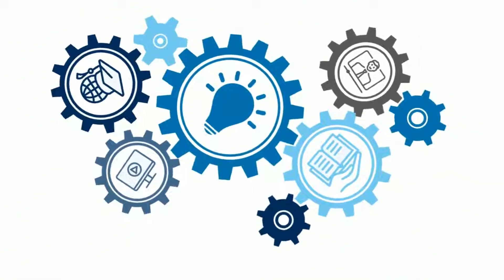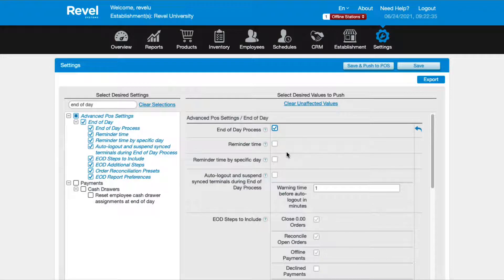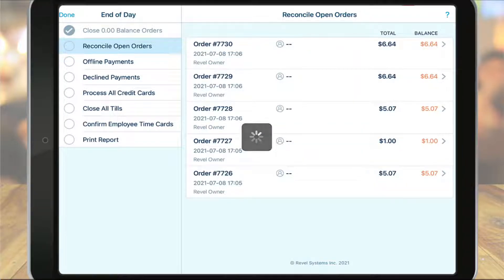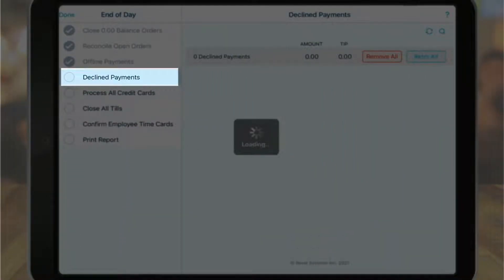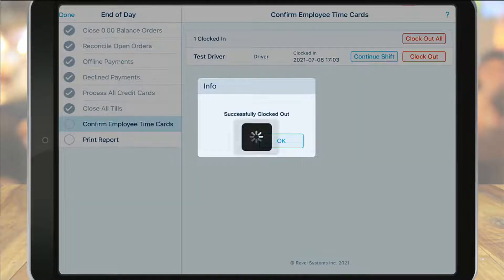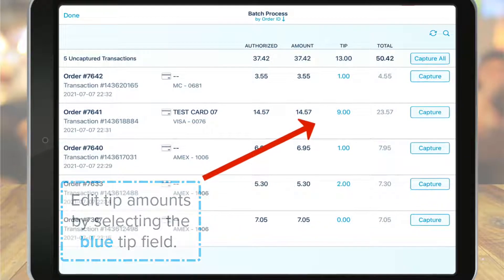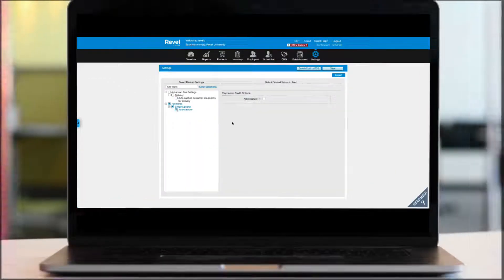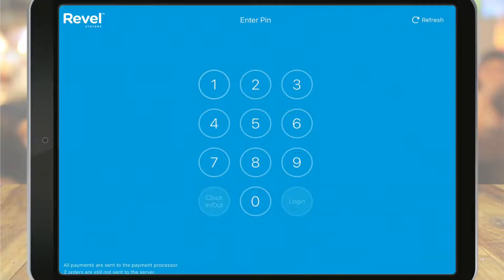End of Day Process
Setting up and running the End of Day process on your Revel POS.